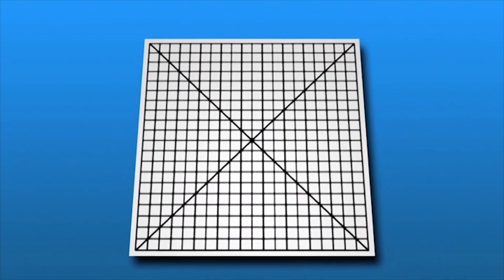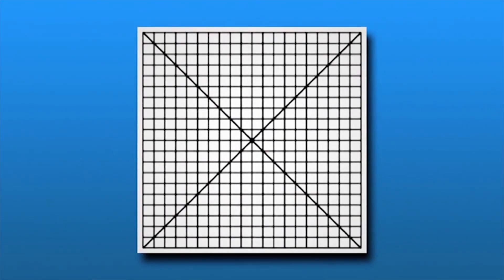How to Use the Amsler Grid to Check Your Vision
You can check your vision easily at home with the Amsler grid. The Amsler grid can help you notice changes in your vision sooner than you might otherwise. People with macular degeneration, diabetes and histoplasmosis are among those who may have this recommended by their ophthalmologist.

For more details about the Amsler grid and many other eye health topics, visit EyeSmart from the American Academy of Ophthalmology.